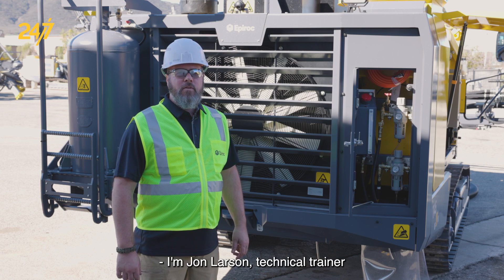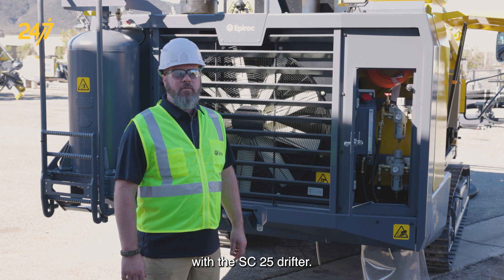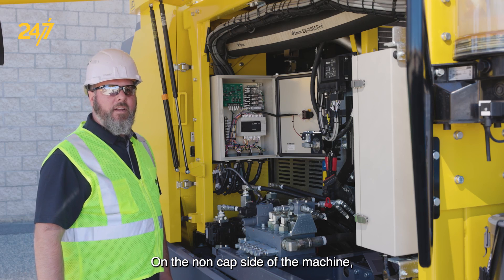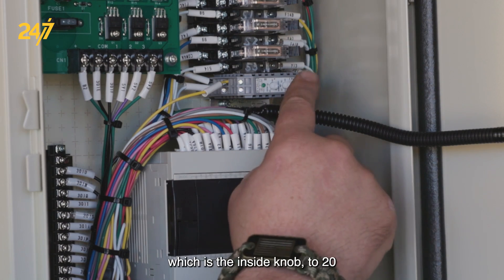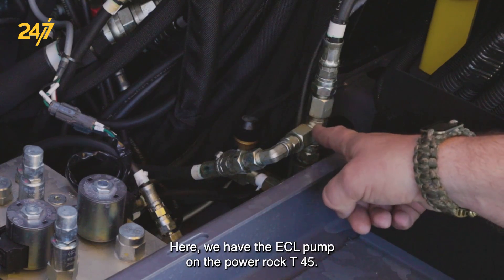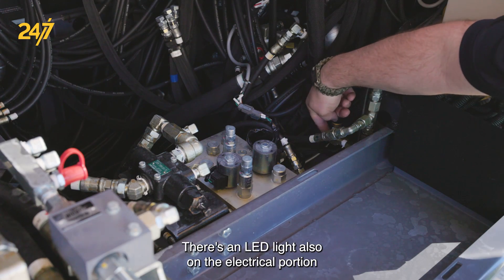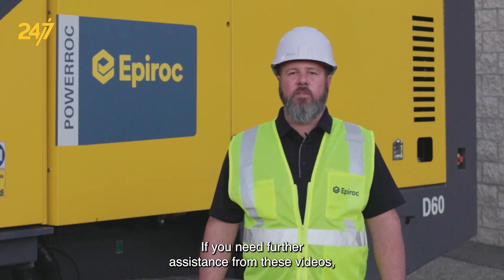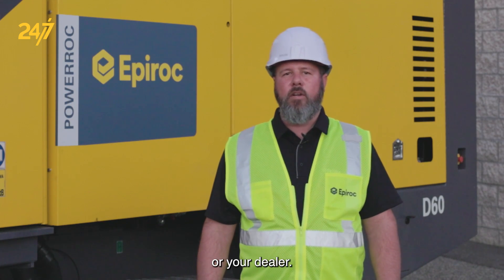How to troubleshoot ECL location and adjustments | PowerROC T35 | PowerROC T45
In this Epiroc 24/7 video, learn to troubleshoot ECL location and adjustments on the Epiroc PowerROC T45 with Jon Larson, Technical Trainer for Surface and Exploration Drilling at Epiroc USA. Join Jon as he provides valuable insights into the components of the ECL system, such as the ECL oil tank and ECL air pressure regulator.

Applies to the following models: PowerROC T35 | PowerROC T45